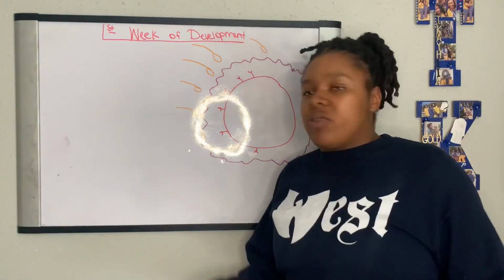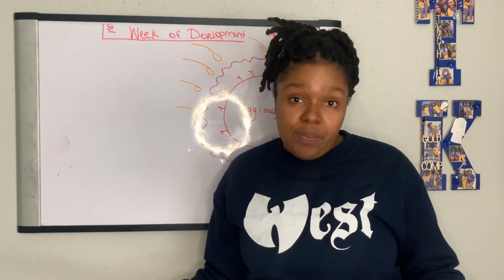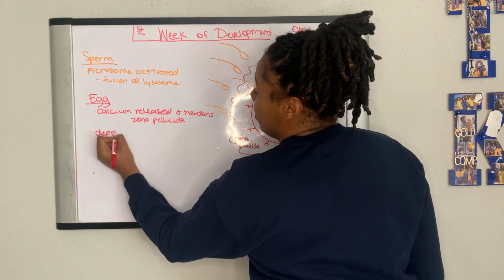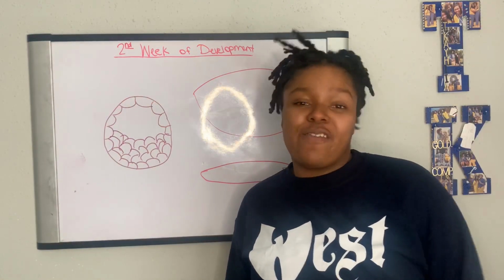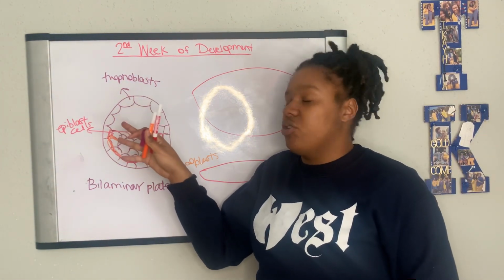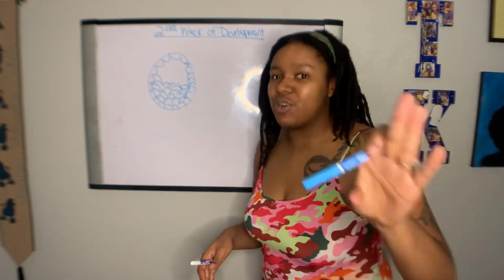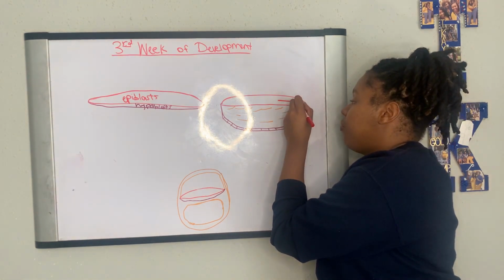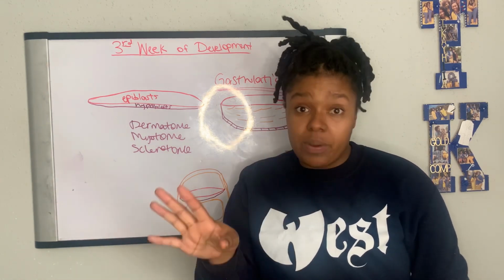The Key to Understanding Embryology in Medical School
The first three weeks of human development are the key to understanding our growth. The goal is this video is to help you understand those pieces without all the fluff….and a fact here and there that might help bring the content together.